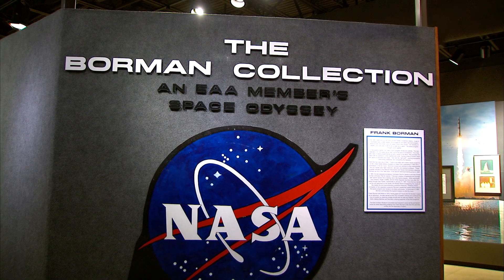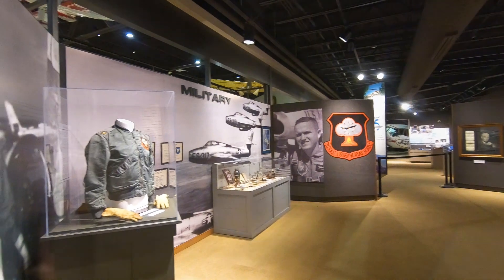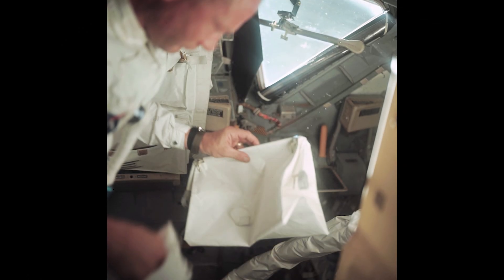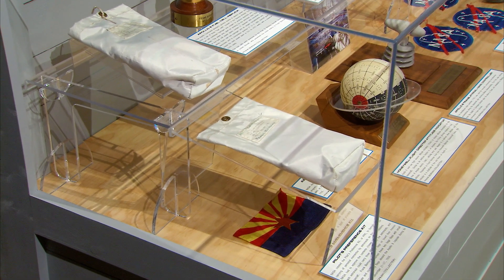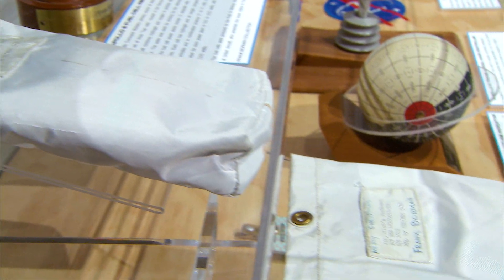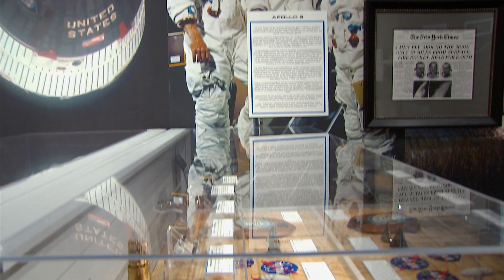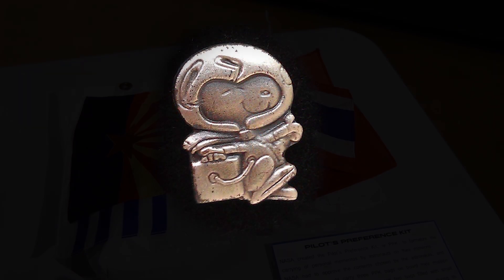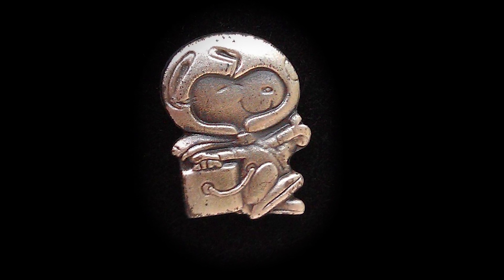EAA's Attic - Personal Preference Kits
Most of the space-flown items that Frank Borman, EAA Lifetime 300174, generously donated to EAA in 2018 were special tools that he and the other Apollo 8 astronauts used in their mission to orbit the moon. A rare exception was the personal preference kits (PPKs) that Frank brought. Learn more about PPKs with the help of this video featuring EAA’s museum programs coordinator Chris Henry. EAA Attic is a series in EAA Sport Aviation that highlights items found at EAA Aviation Museum.